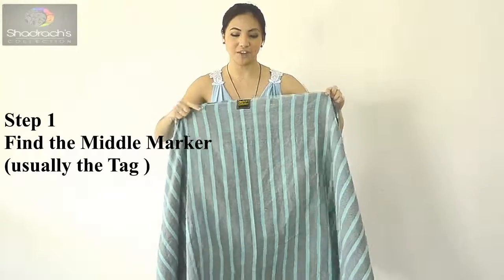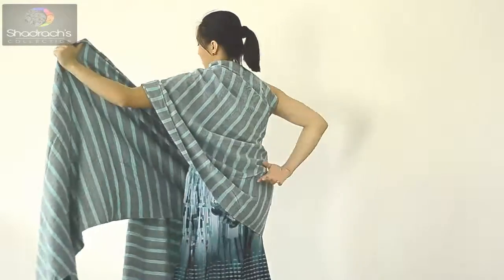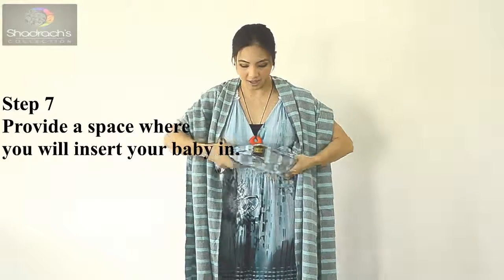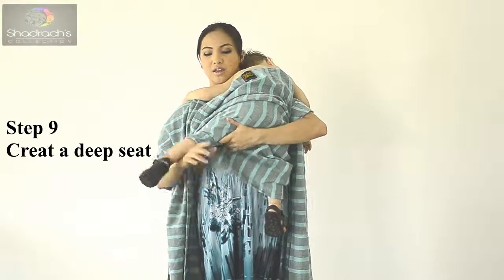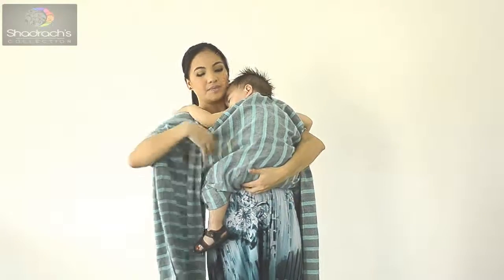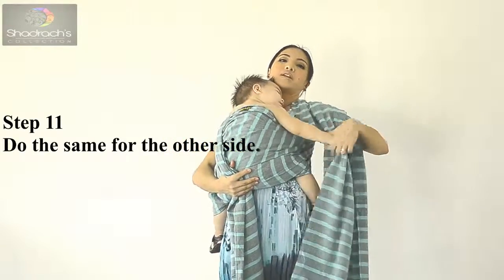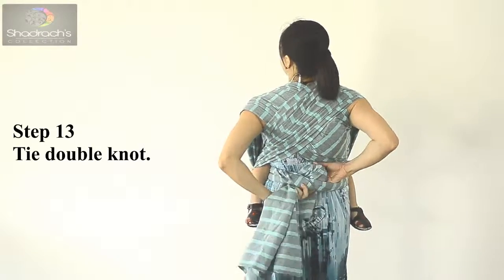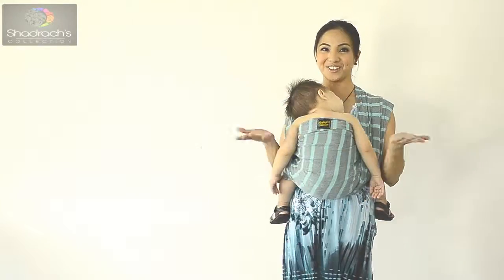Basic FWCC ( Front Wrap Cross Carry )